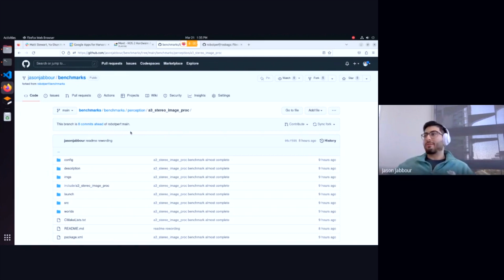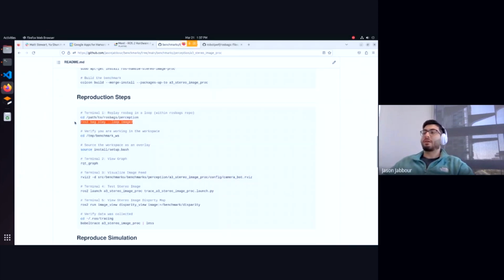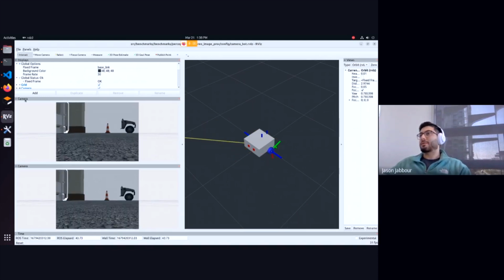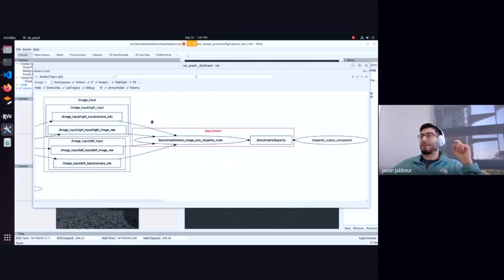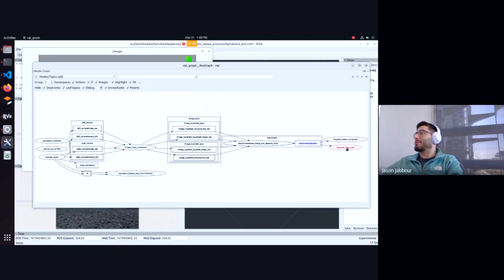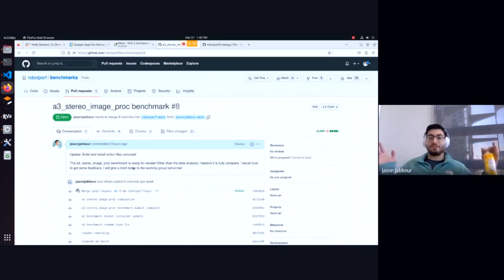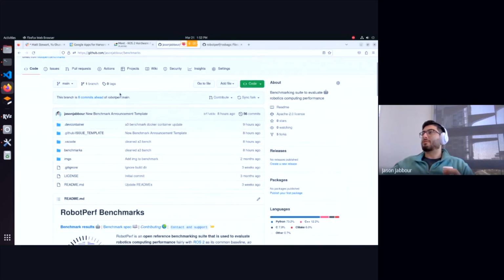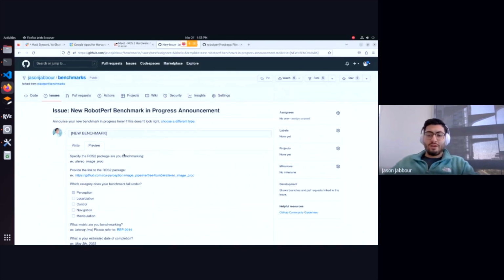RobotPerf subproject - meeting#4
Weekly meeting of the RobotPerf subproject of the ROS 2 Hardware Acceleration Working Group

RobotPerf is an open reference benchmarking suite that is used to evaluate robotics computing performance fairly with ROS 2 as its common baseline, so that robotic architects can make informed decisions about the hardware and software components of their robotic systems. The group meets weekly at this room and discusses robotics computing architectures and benchmarking across various compute substrates.